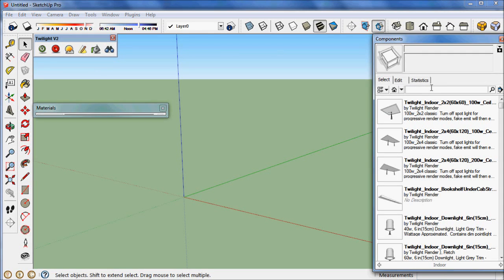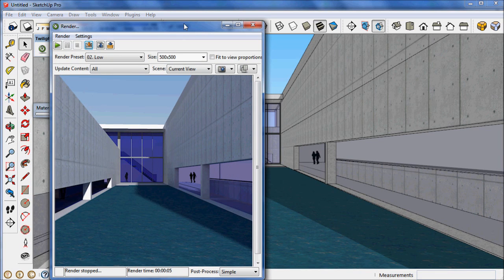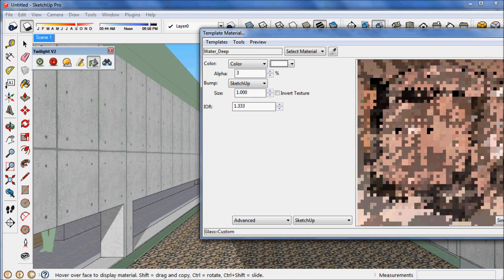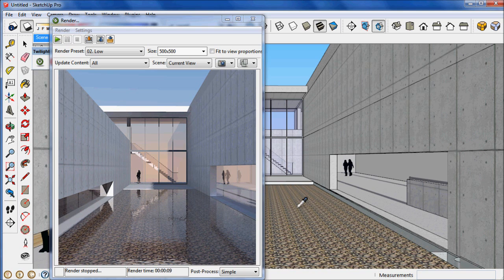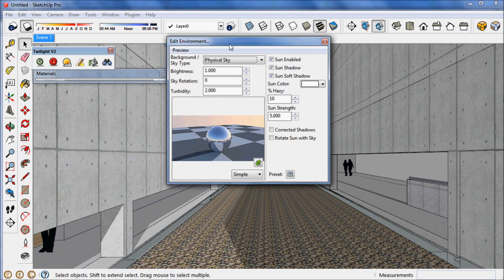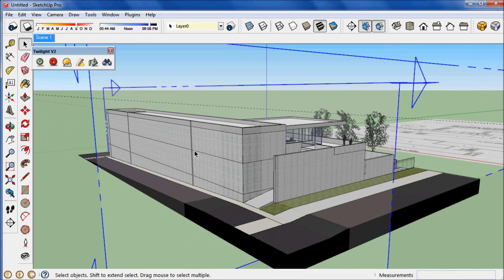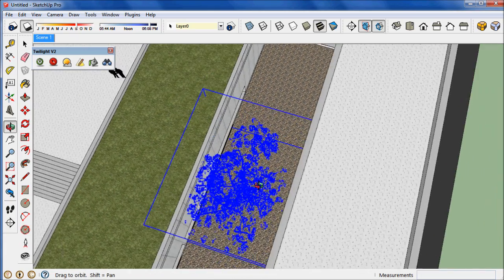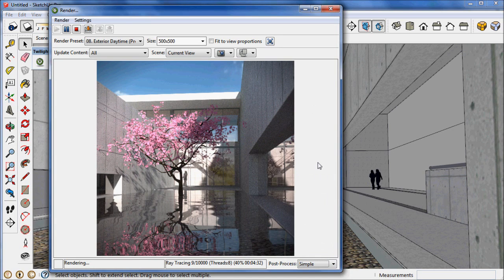Twilight Render Tutorial Quick Start Introduction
A Quick Start Introduction Tutorial demonstrating how to use Twilight Render Plugin for SketchUp featuring Twilight Render V2 Pro. Creating water, glass, and concrete bump effects, adding spherical sky, trees, and rendering sections in SketchUp are all covered here and more.
NOTE: Exploration Render and some other features such as Deep Material Editor are available in Pro version only.
Join the Twilight Render community forum today and download this scene to work along at home.